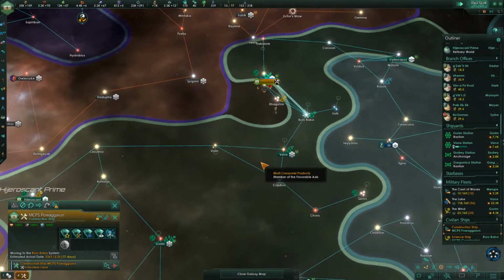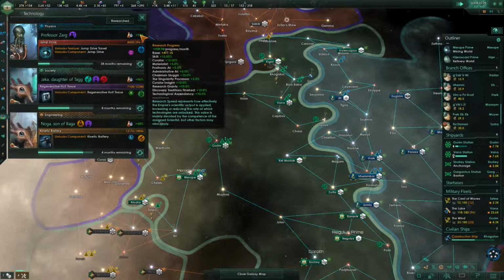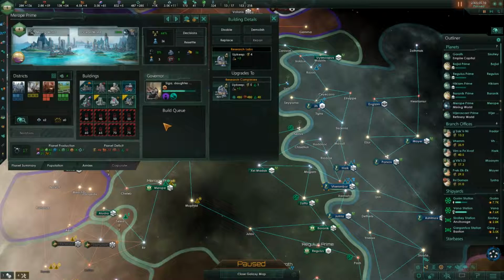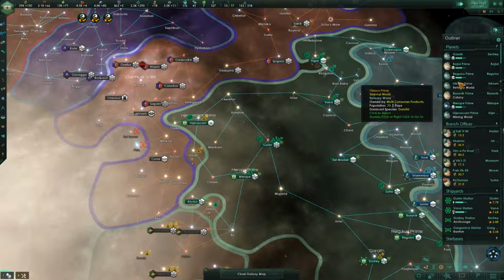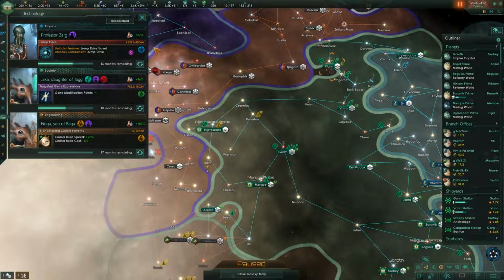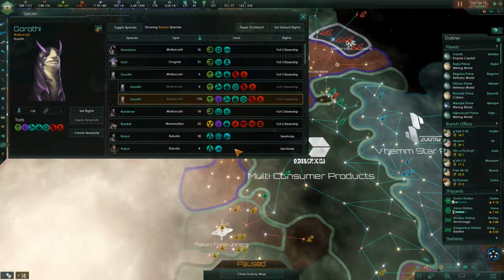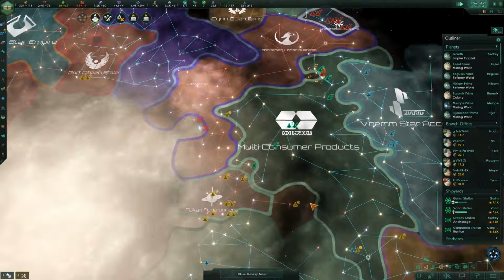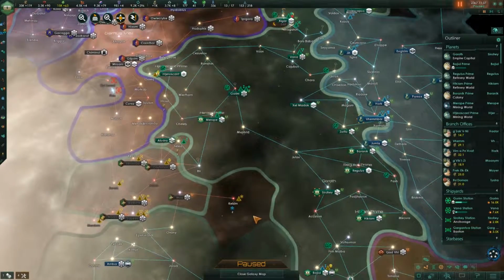Stellaris: MegaCorp #98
I run through the new DLC expansion to Stellaris, MegaCorp.